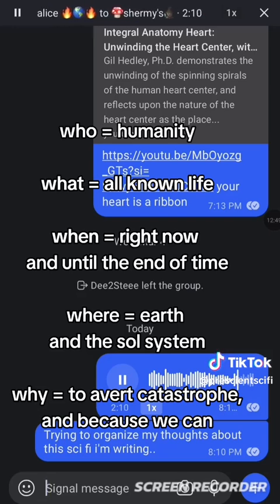writing futuristic scifi with my grandma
what defines humanity? The effect of our decisions ripples through time and space. we can avert catastrophe and ensure good governance for all life with solarpunk solutions - designing living architecture that integrates biomimicry principles. This approach can utilize microbiology to address pressing issues like climatechange and insectoid exoskeletal respiratory architecture can protect an interior mycelial substrate, forming structures that grow food and medicine and guide the form of trees. This can be done using only waste. A tree falls in the woods, but not in a living structure that is something like a swiss cheese puzzle ; building blocks connect tubes / channels, empty spaces fill with trees, which support the structure. This can be used for wildlife corridors. Our goal is to build self-sustaining systems for a better future.